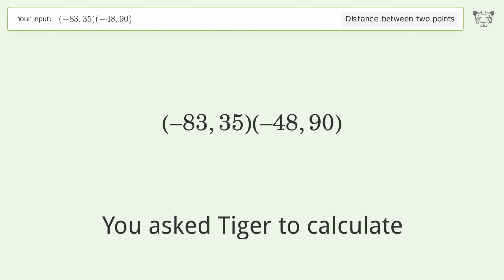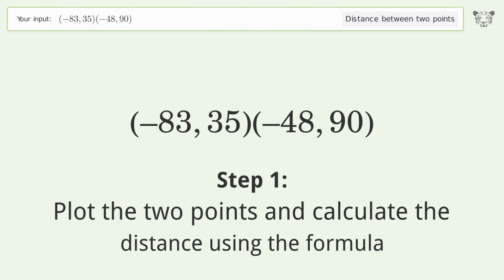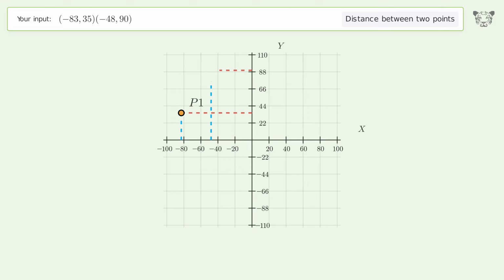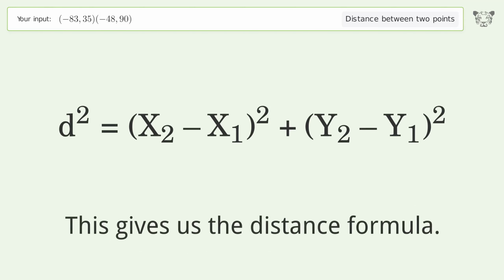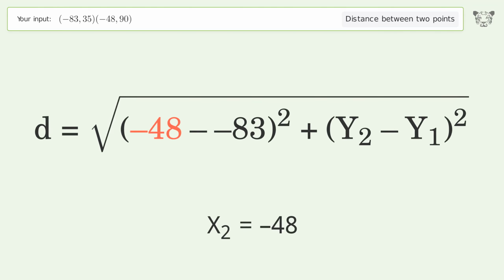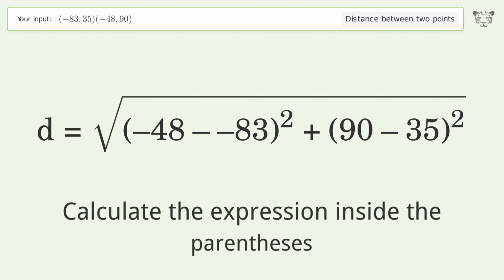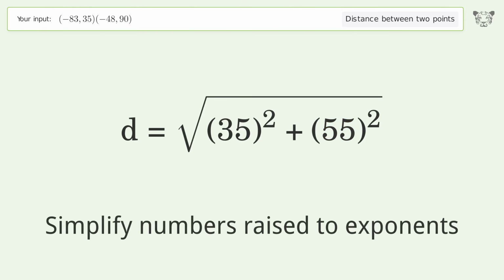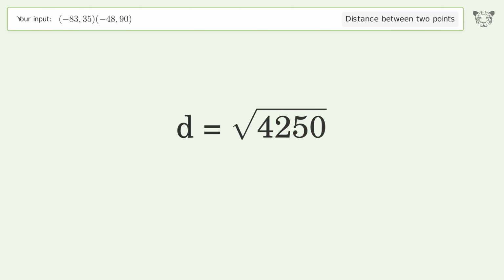Find the distance between two points p1 (-83,35) and p2 (-48,90): Step-by-Step Video Solution